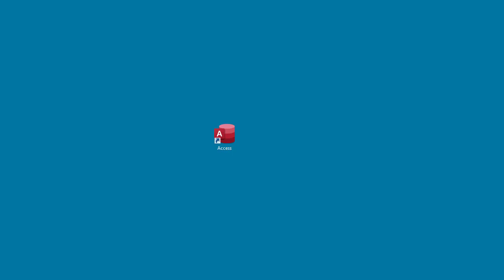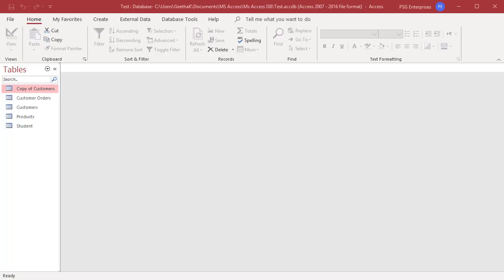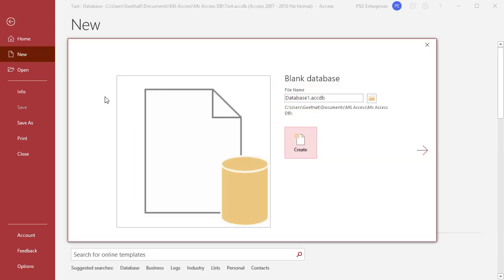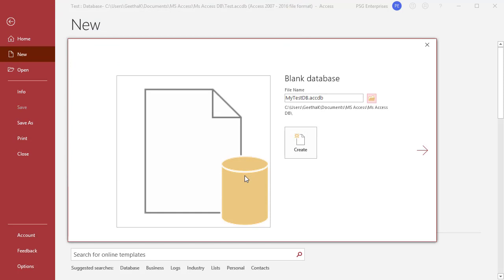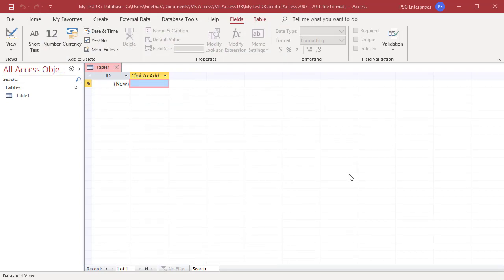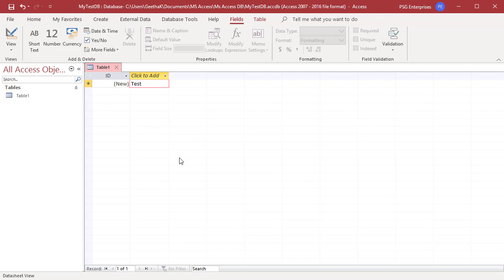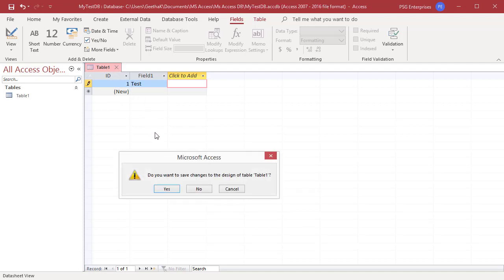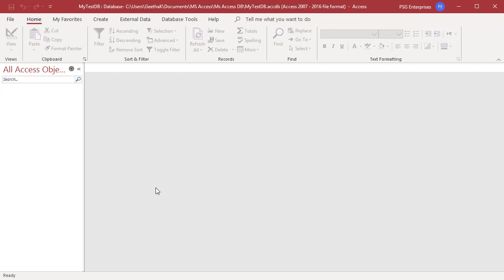How to Create a Blank Database in MS Access - Office 365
This video explains how you can create a blank database in MS Access.